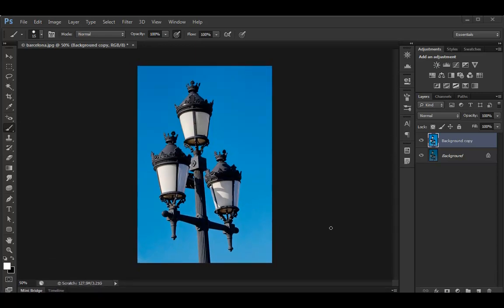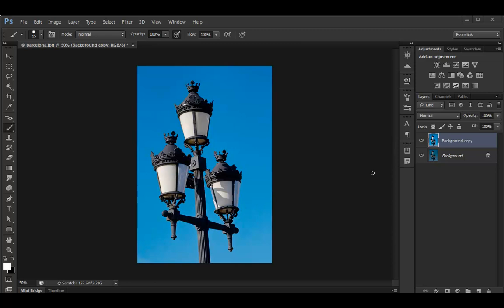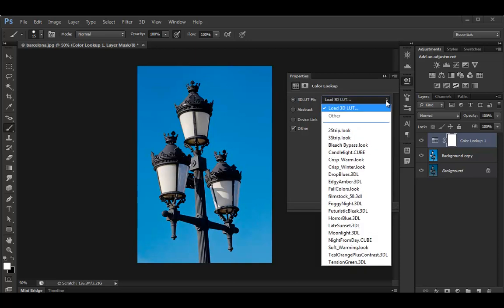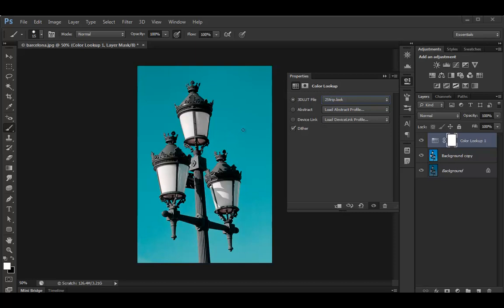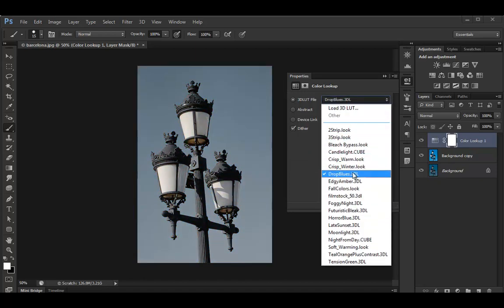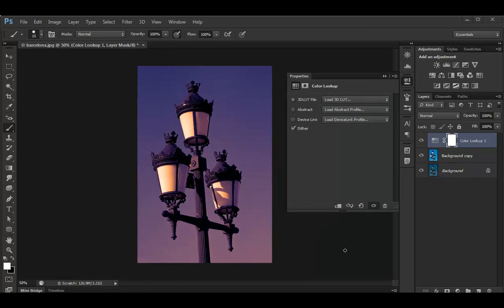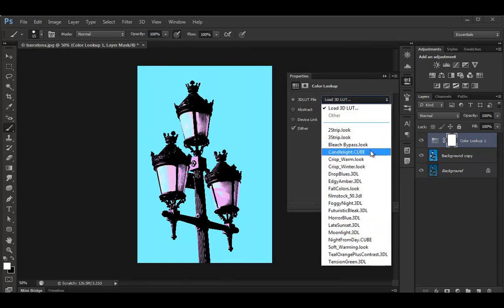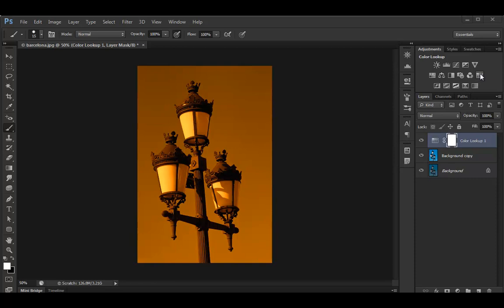Color Lookup Adjustment in Adobe Photoshop CS6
In this video, Marek Mularczyk uses the Color Lookup preset to add automatic toning to photos.

3DLUTs are used extensively in hollywood and video production -- the presets show people outside those industries what it can do.